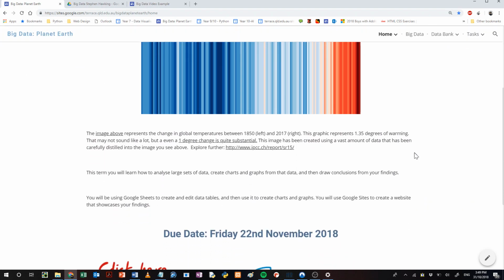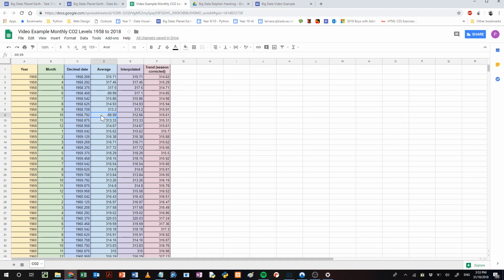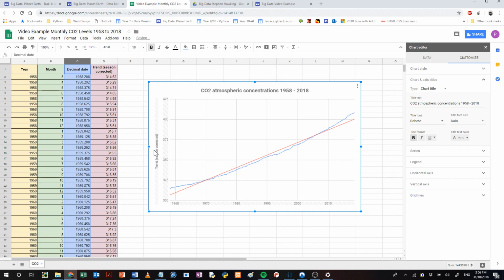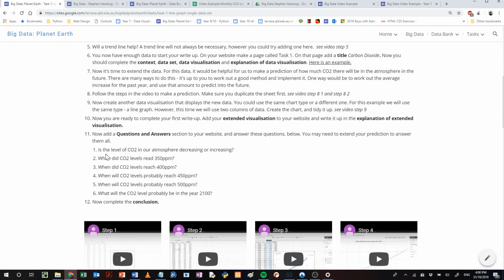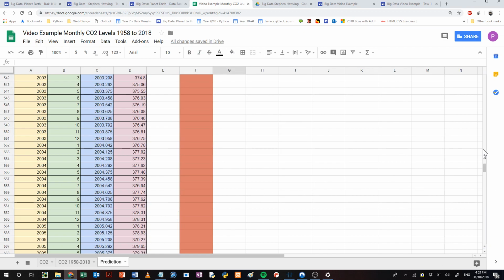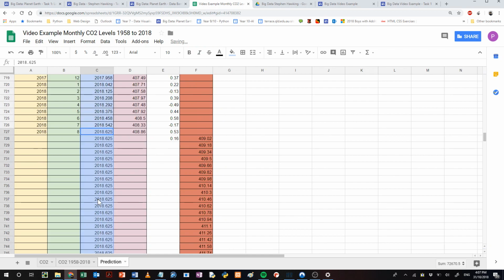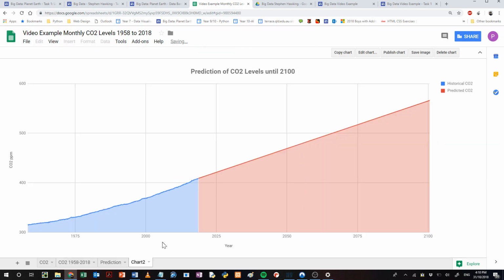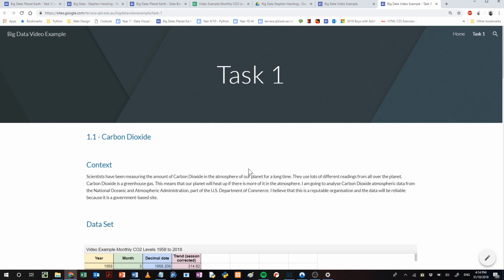Big Data - Planet Earth - Task 1.1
Full run through of task with audio instructions